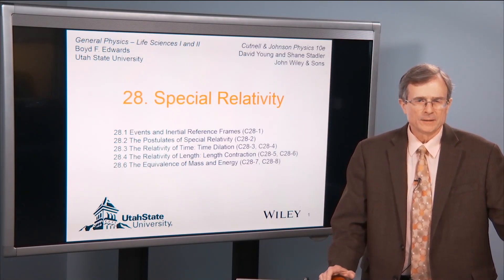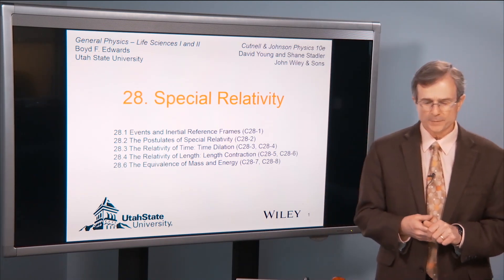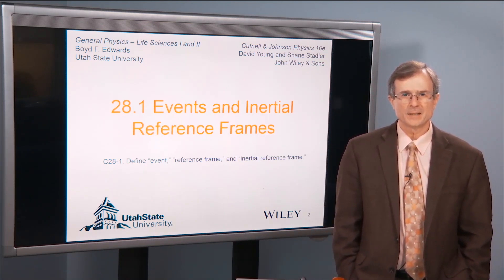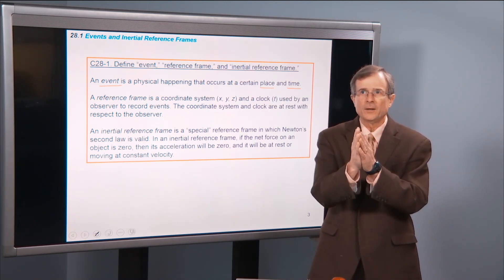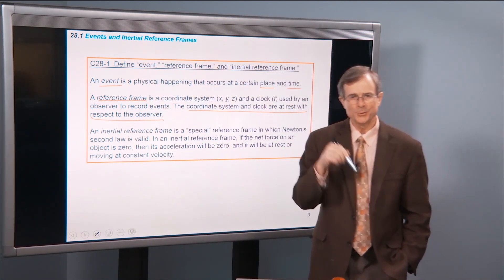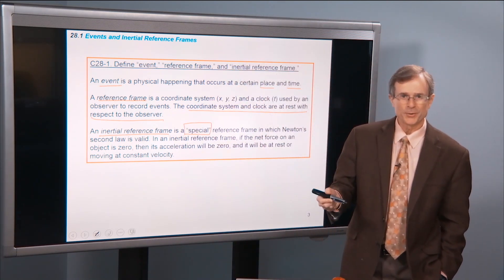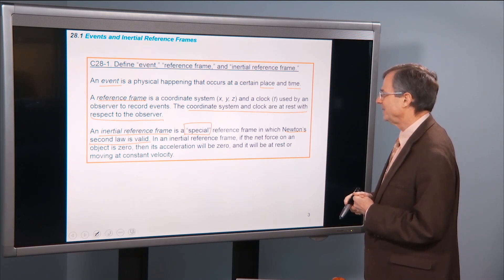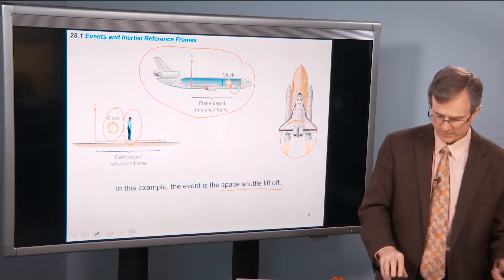28.1 Events and Inertial Reference Frames